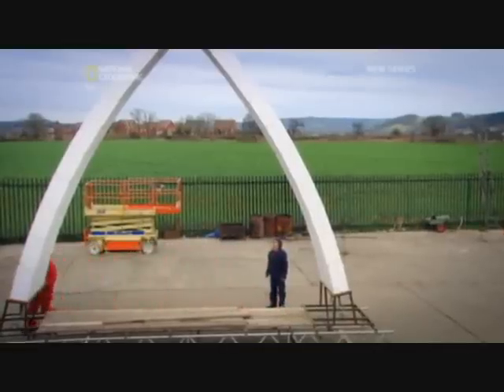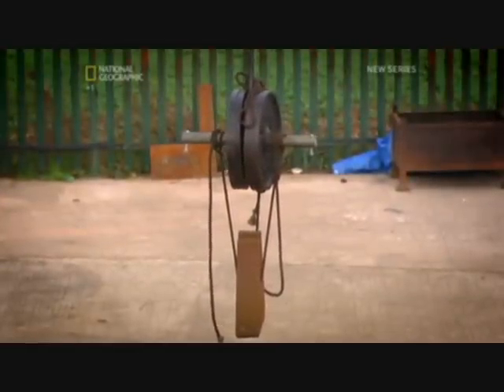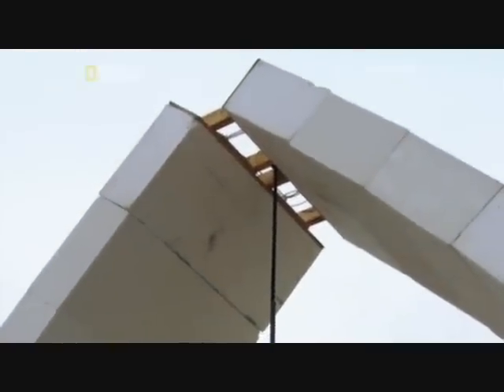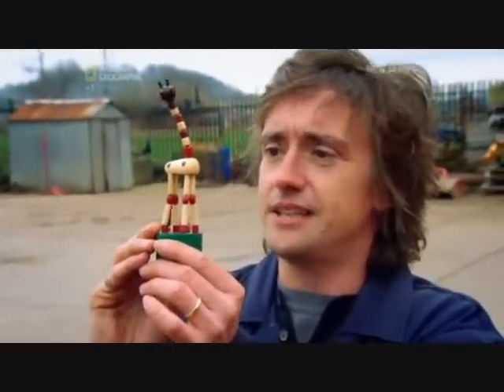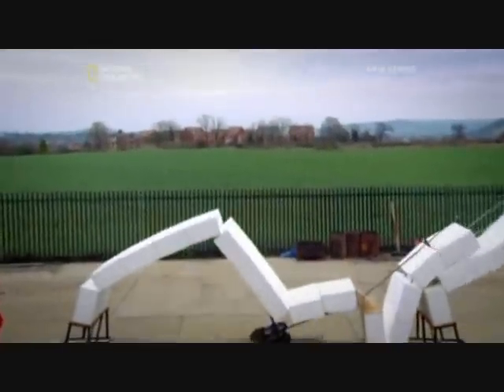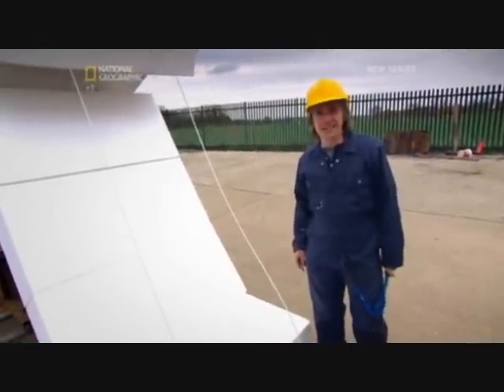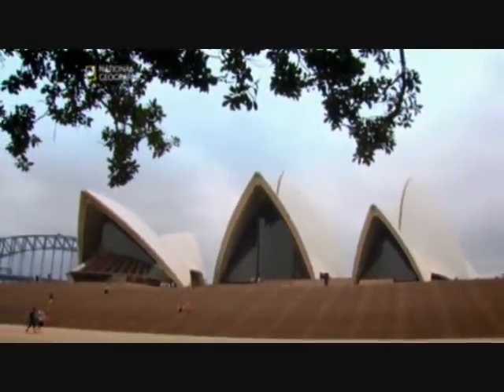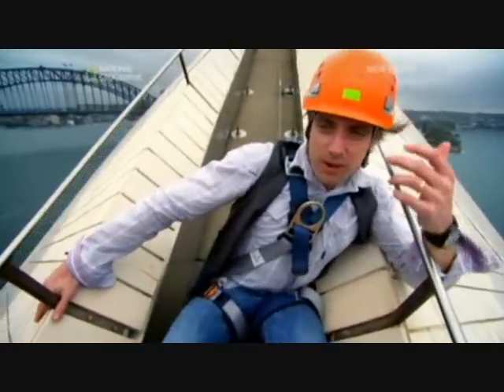EC: Sydney Opera House 2/5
Richard Hammond's Engineering Connections Series 2 Ep 2: Sydney Opera House part 2 of 5